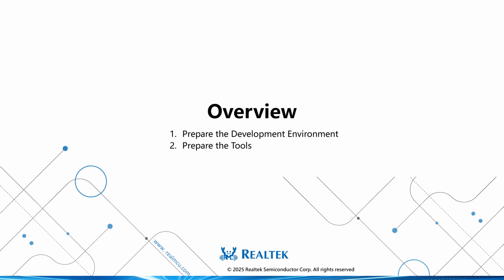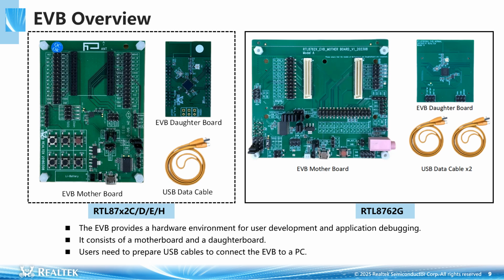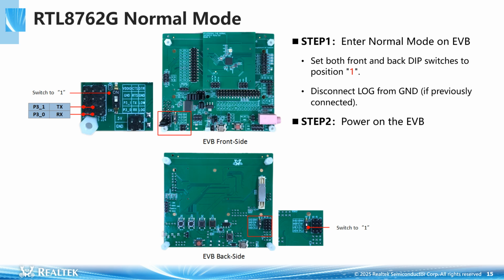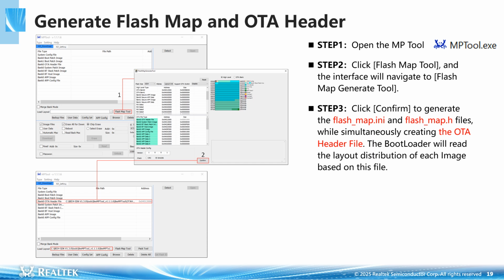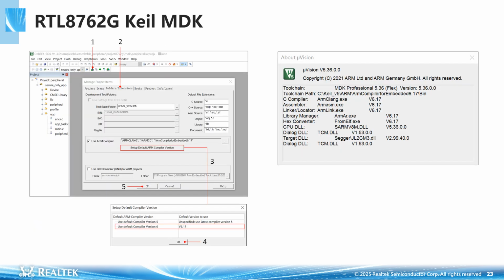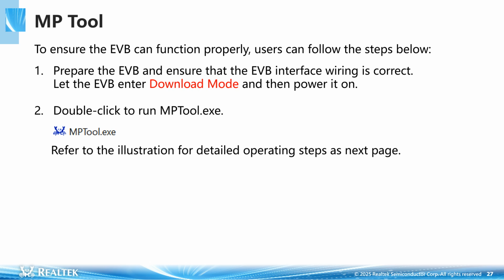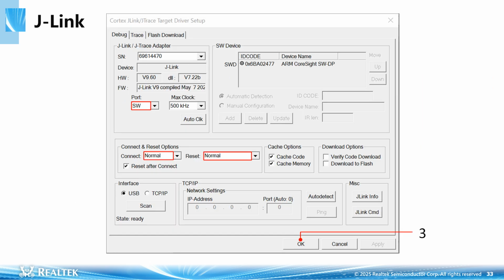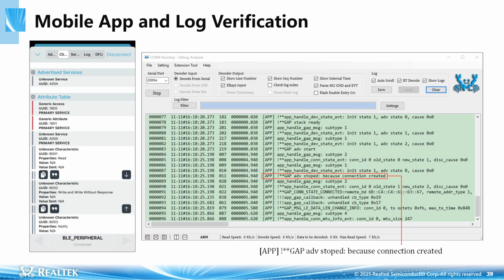Bluetooth LE SoC SDK Training – Quick start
00:00 opening
00:45 Overview
02:15 Hardware Development Environment
05:39 Compilation and Download
13:30 Example Verification